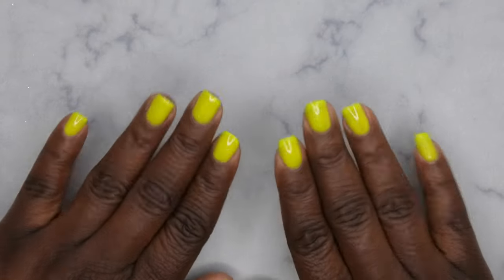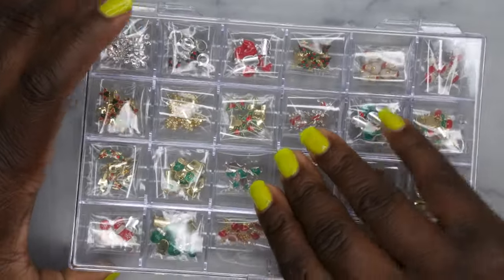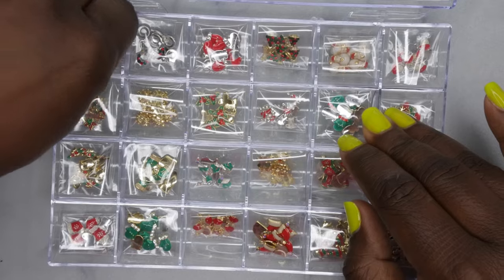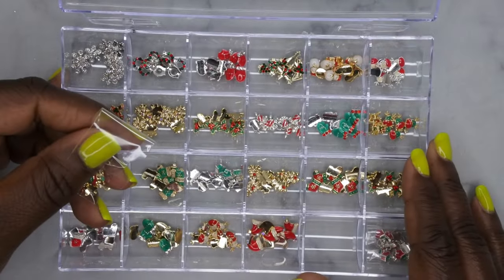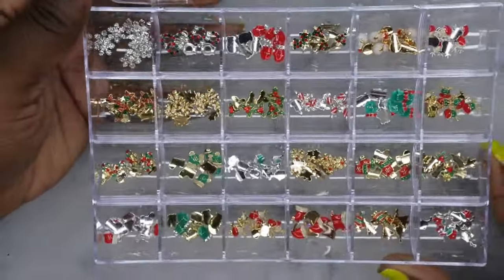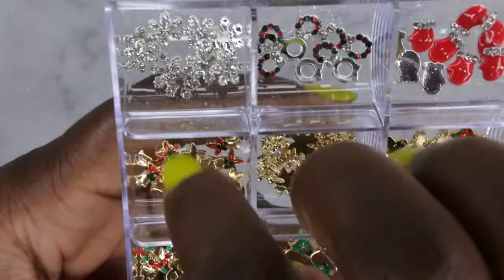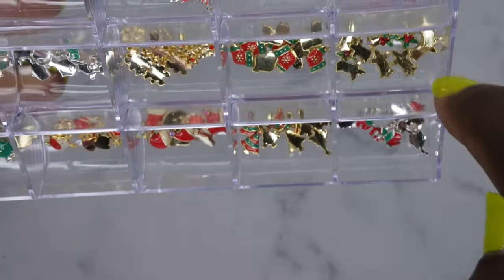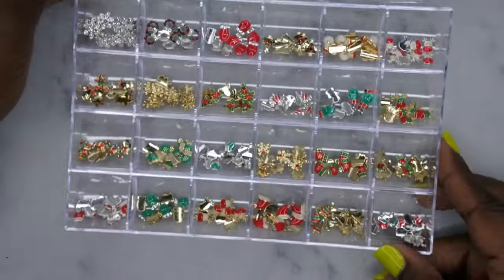$3 Charm Box from Amazon | Amazon Finds | Amazon Nail Supply Haul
Hello happy people. Today I'll be unboxing a charm box I found on Amazon for under $3. Make sure you snag yours before the deal is gone!

Charm Box

Beetles Top Coat
Beetles Top Coat
Beetles Rhinestone Glue
Neon Reflective Polishes
Neon bling
Rhinestone Picker

Other Gel X Essentials:

Tipex Nail Kit
Canni Jelly Nude Polishes
Canni Base and Top Coat
Motion Sensor Gooseneck Lamp
MelodySusie 3n1 Nail Art Lamp